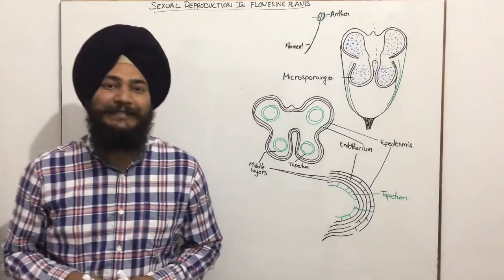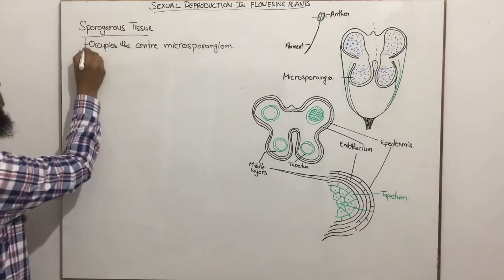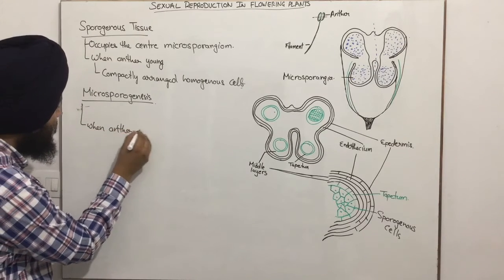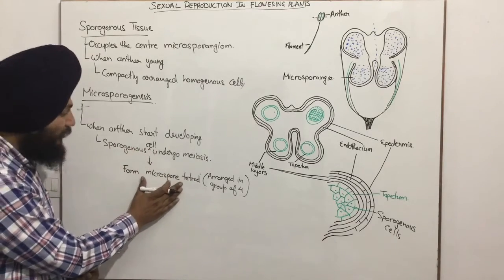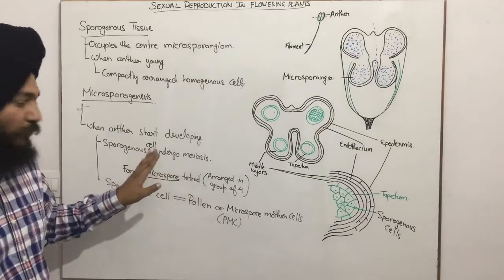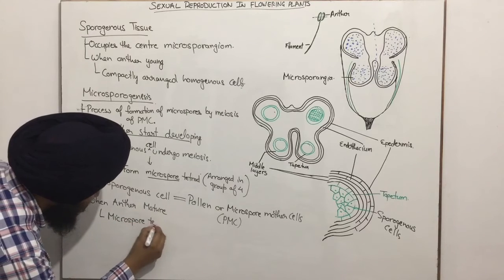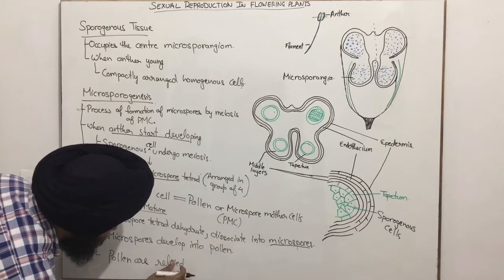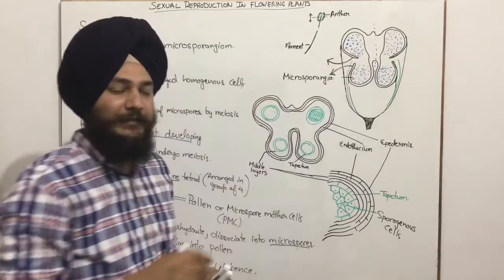Class 12: Ch2: L5